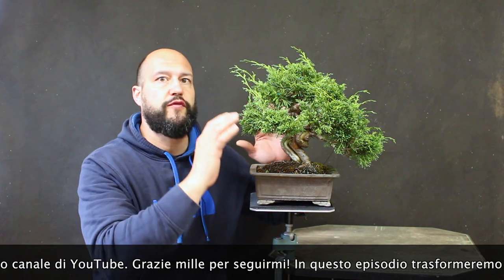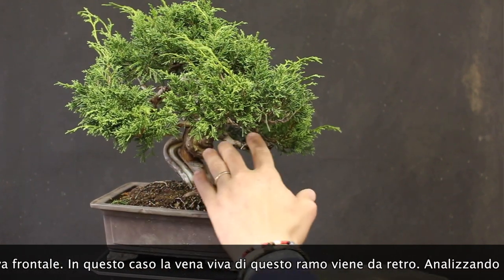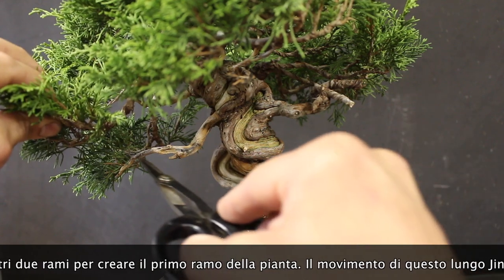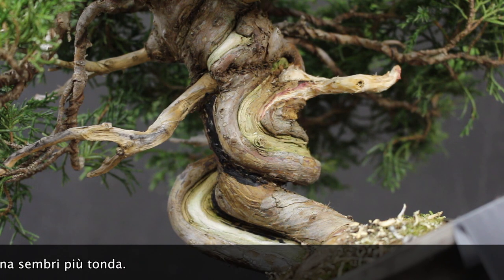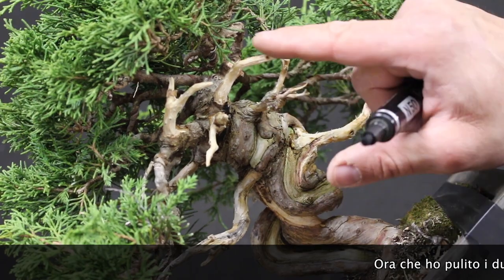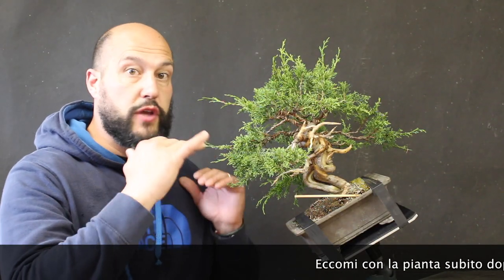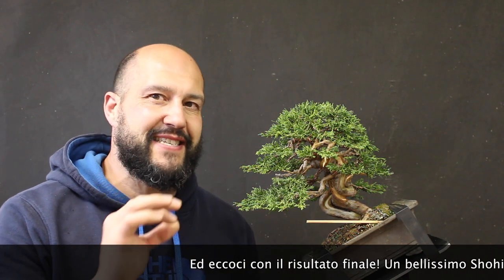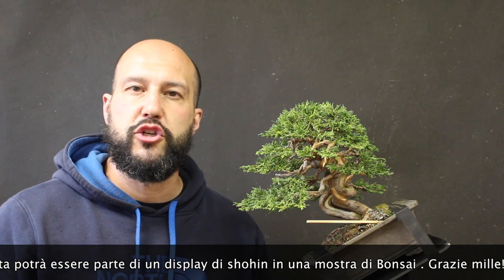SHOHIN ITOIGAWA JUNIPER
For this episode the challenge is to create a shohin juniper starting from a much bigger material. Working small for me is much complicate than working on bigger trees. Details , proportion and the work itself is much detailed follow me in this new adventure !!!